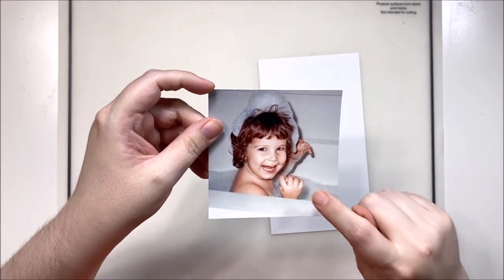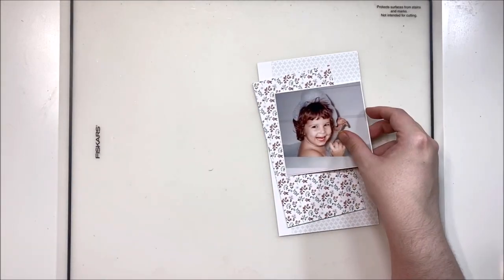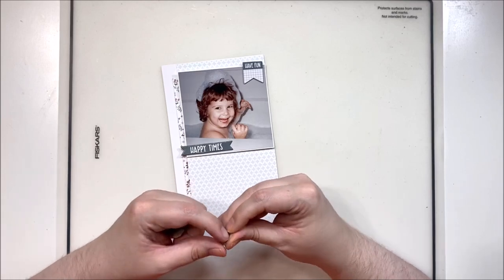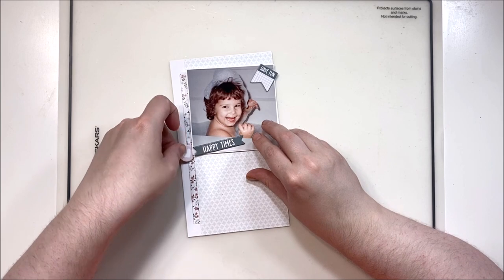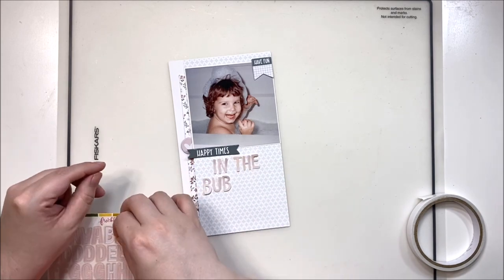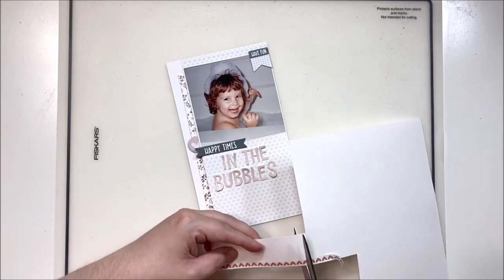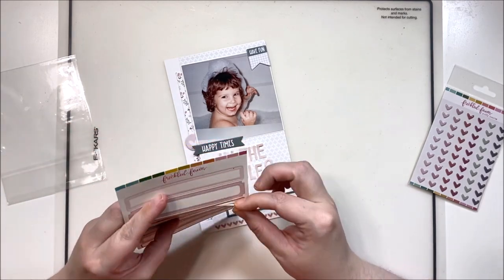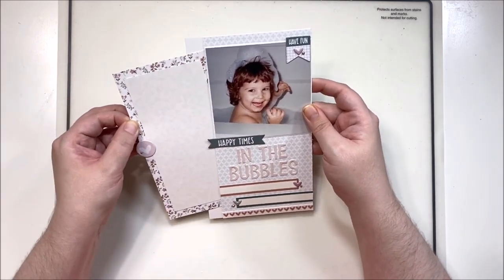Quick & Easy Design | Traveler's Notebook | Freckled Fawn DT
Using the pink toned August kit to scrap this super cute baby photo of me playing in the bubbles! Love a good bubble bath! I created a pocket for extra journaling for this one!